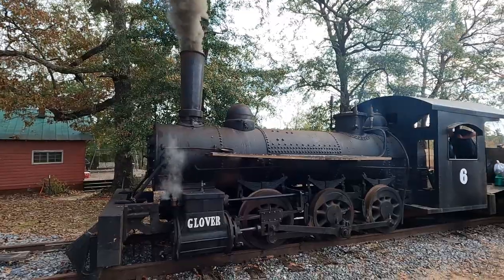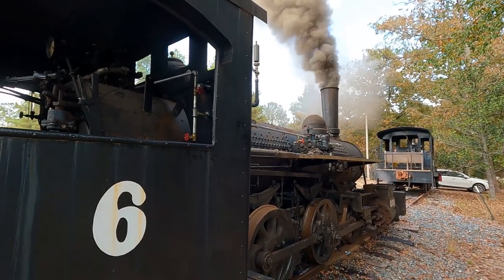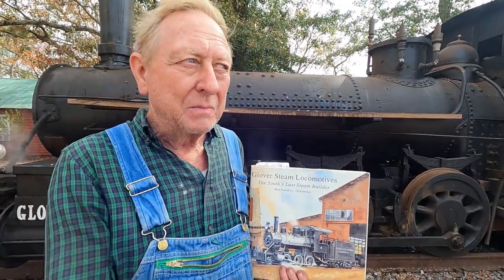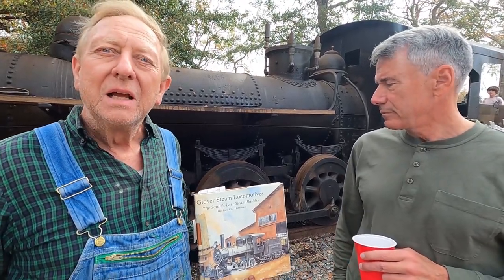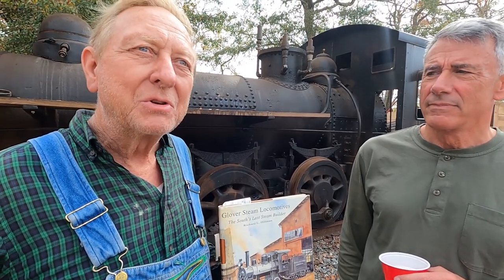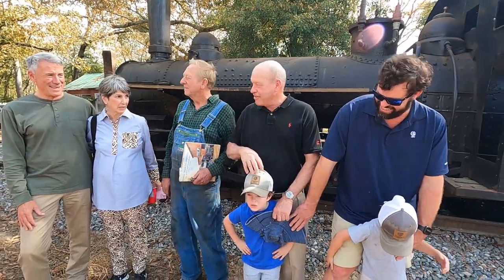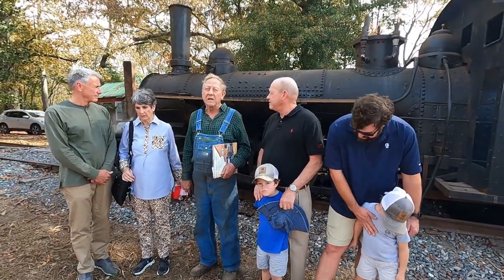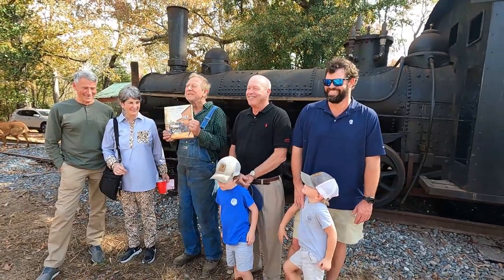106 YEAR OLD STEAM LOCOMOTIVE RUNS FOR FIRST TIME IN 70 YEARS! | GLOVER STEAM ENGINE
MIKE BUCKNER'S GLOVER STEAM ENGINE RUNS FOR THE FIRST TIME IN 70 YEARS...